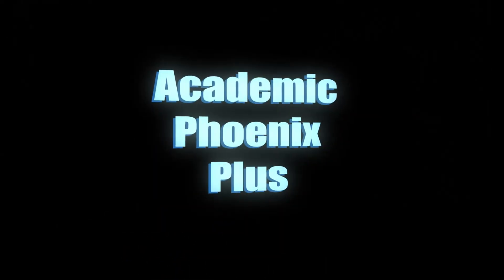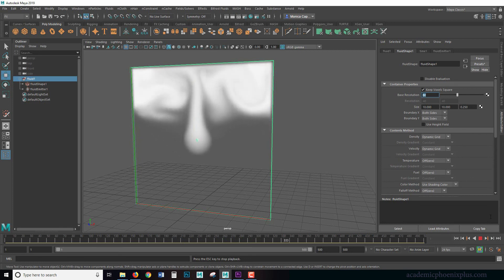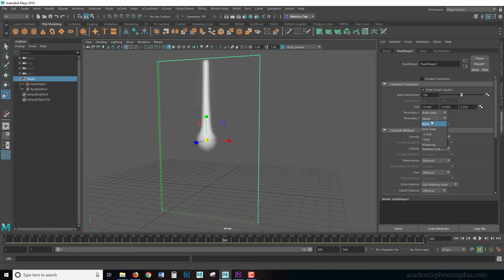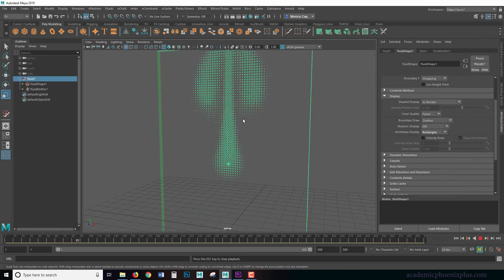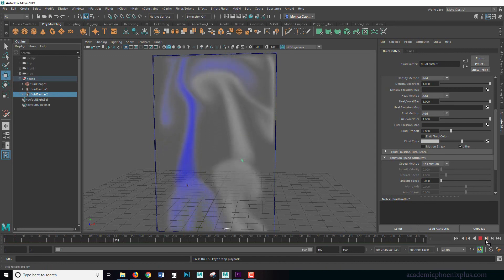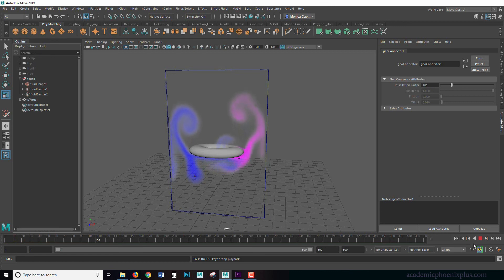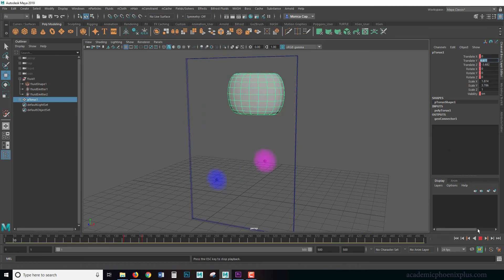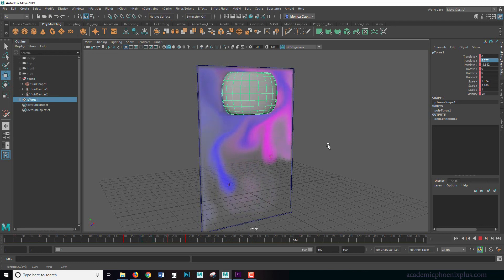Intro to Dynamics in Maya 2019: Fluids - 2D Container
Hi Creators,

In this tutorial, we are going to explore Fluids, specifically the 2D Container. Fluids are used to create smoke, steam, and in this video tutorial, colorful wisps! We are going to go over how to control our container, fix our voxels, insert 2 fluid emitters, and have objects interact with he fluid!

It's a packed tutorial, so let's get started!